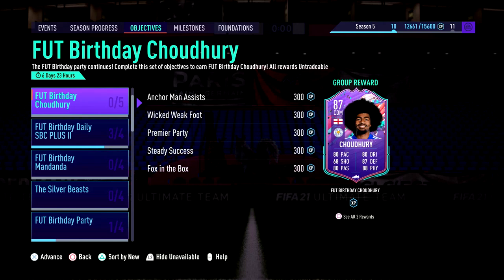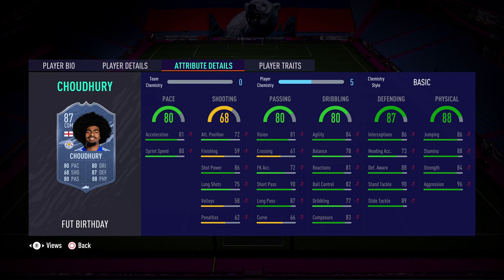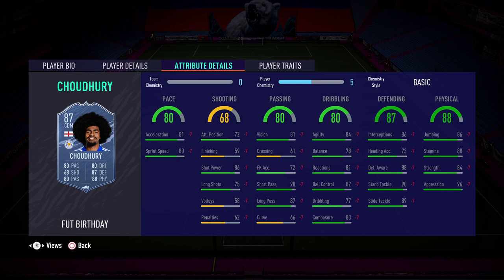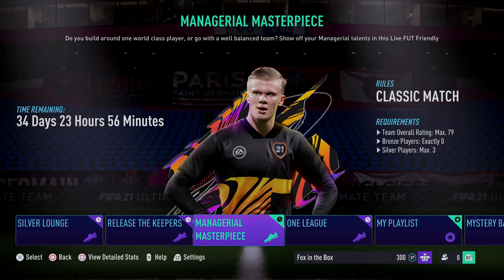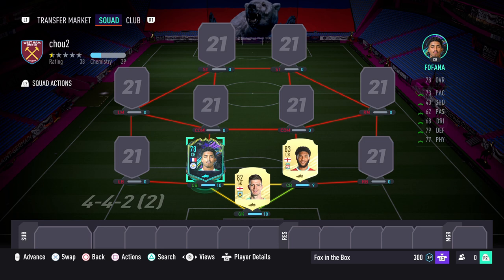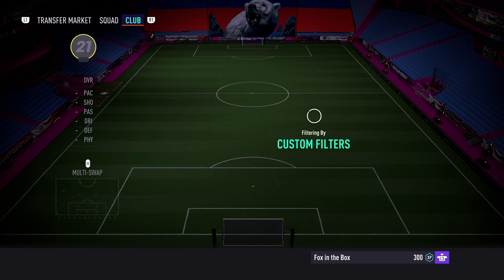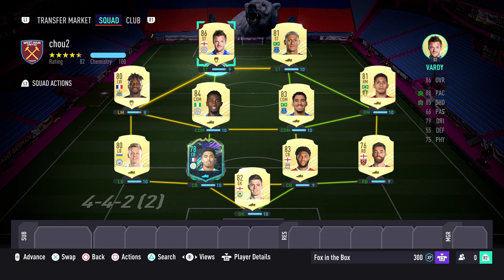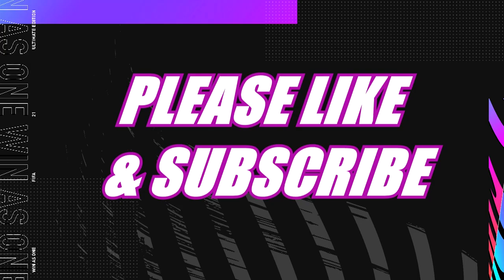HOW TO UNLOCK CHOUDHURY FAST! | FIFA 21 OBJECTIVES | OBEZGAMING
Taking a look at the FIFA 21 FUT Birthday 87 rated Hamza Choudhury objectives card. Running through his stats,  the objectives needed to complete him and then building a squad to unlock him as fast as possible. Although he's a CDM, could he be one of the best (free) CB's in the PL?!

Hamza Choudhury Objectives
Choudhury Fifa 21
Fifa 21 Choudhury
Choudhury Objective
How to unlock Choudhury
Squad for Choudhury